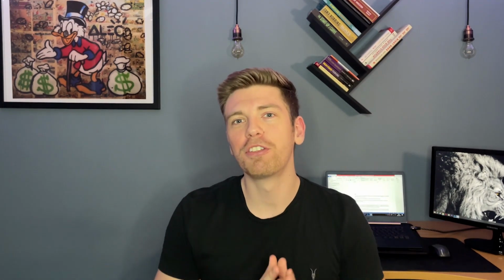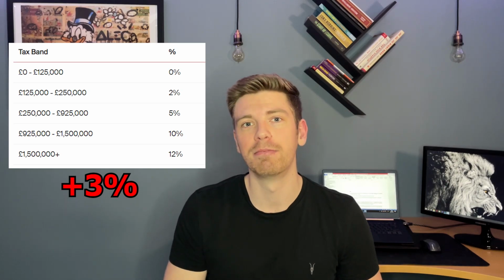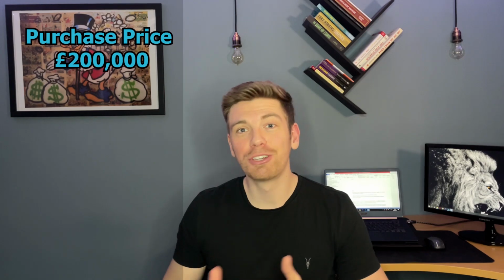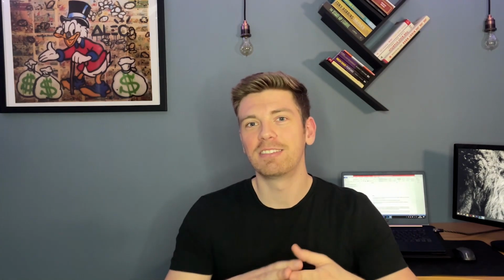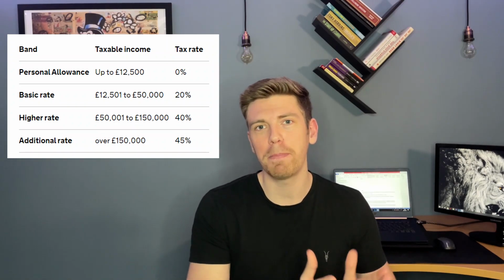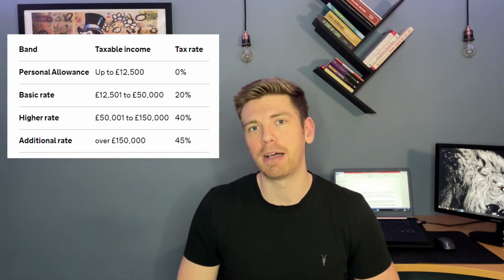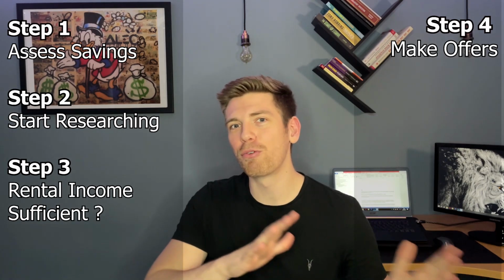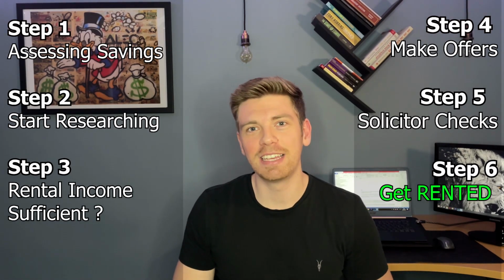Property Investing For beginners UK | Buy To Let Explained | From A Mortgage Broker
How to start investing in property as a complete beginner.

We'll cover Buy To Let basics, the total cost involved, how to make your investment and a step by step guide to investing in property.

Buy To let Basic
lenders will essentially be investing in the property with you. Because of this, they'll want to assess if there is a strong rental demand in the area you're looking at investing in, along with what the expected monthly rental income will be.

Total Costs
At an absolute minimum, you'll need to cover both the 25% deposit and your stamp duty bill, as these costs are fixed.
On top of this you many need a further £4,000, £5,000 to cover the other upfront costs.

A few lenders offer Buy To Let mortgage with a 20% deposit, but the rates are so much higher compared to putting down an extra 5% that it's really not worth your time.

Key Points For Affordability
- The amount you're putting down as a deposit
- The monthly rental income

How To Make Your Investment
The 2 options you have are to make the investment in your own name or via a LTD Company.

The main benefit of making the investment via a LTD company is that you can write off a fair amount of expenses, such as mortgage interest payments. Which will heavily reduce the companies net profit, which is the amount you pay tax on.

But if you're looking to use the rental income to pay for your lifestyle, purchasing in your own name might be the better option. As any funds which are withdrawn from the LTD company will be taxed twice. Once with corporate tax, then with income tax.

Step-By-Step Buying Process
1) Assess what savings you have to commit to the property, to work out your maximum purchase price.

2) Start your research. Get on Rightmove, Zoopla, speak to agents book views and ask the agents what they would expect the property to rent for.

3) Then to work out if the rental income will be enough to cover the loan size you need, you can either google a Buy To Let calculator, or speaking to a mortgage advisor like myself.

4) Once you know the rental income will be enough to cover the loan size you need, you can make a formal offer on the property

5) Once this is accepted you can now submit the BTL mortgage application and submit all the requested documents from the lender.

6) After the lender has issued the mortgage offer, your solicitor will undertake all the legal checks and guide you through the rest on the process

7) After you complete on the purchase (so you now legally own the property), its time to get it rental to start gain passive income every month.

Video Equipment:
The Best Filming Light
LED Ring Light

Property Investing Book

FREE £10 With CoinBase (₿), when you buy or sell £100 worth of Crypto